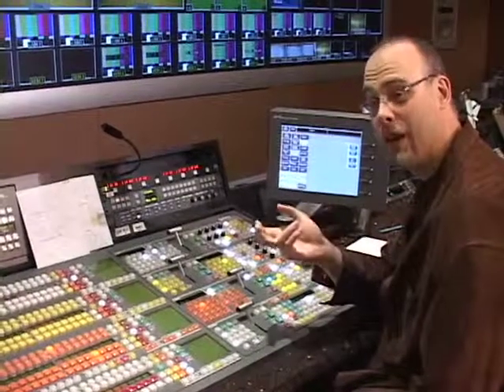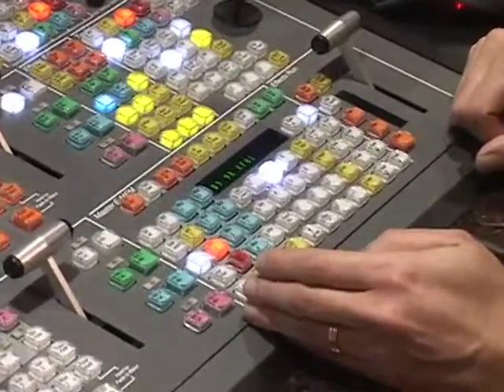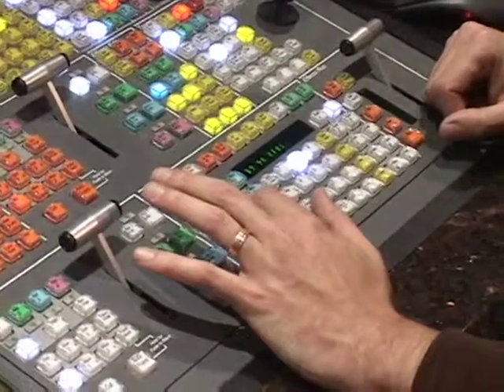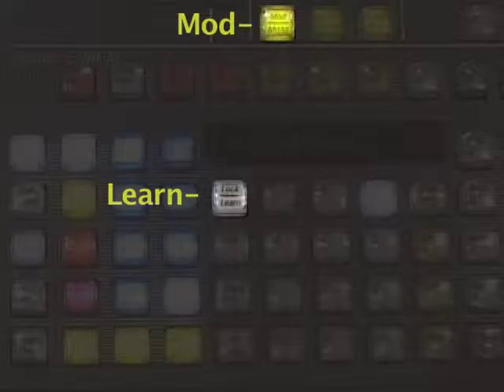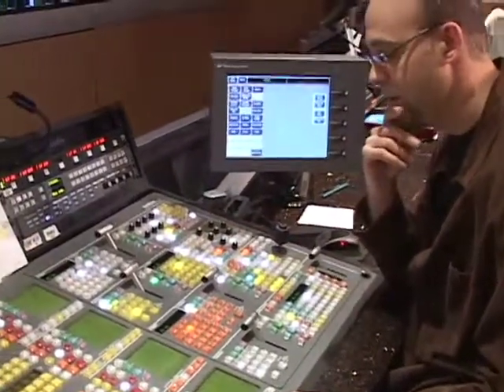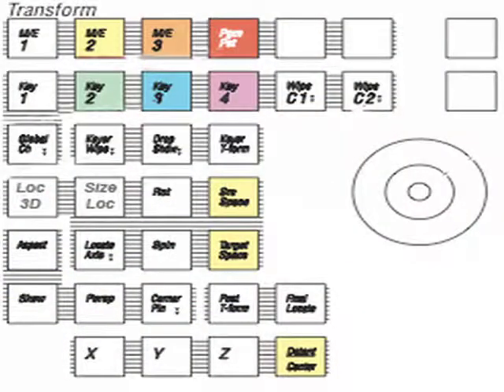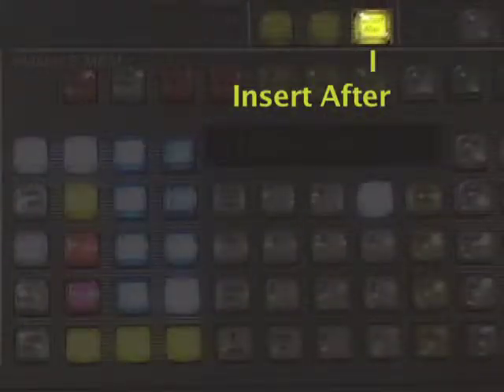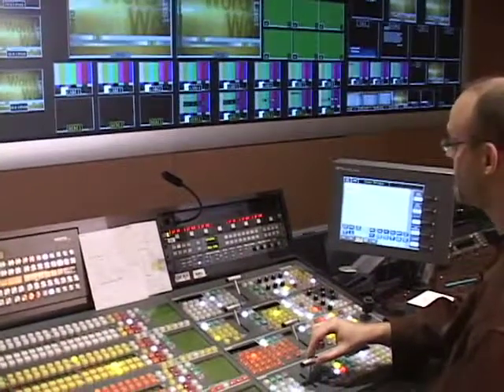Kalypso Multiple Key & Level TD Training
Part of a series of videos I made to help fellow TD's get up to speed building effects and operating the Grass Valley Kalypso. This one is about building an effect that is multiple keyframes and/or multiple levels.